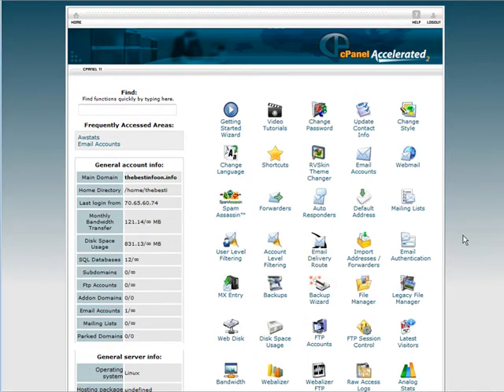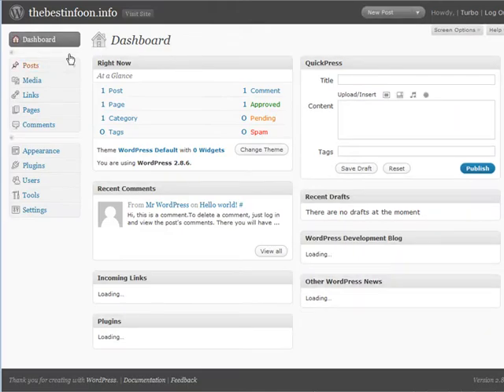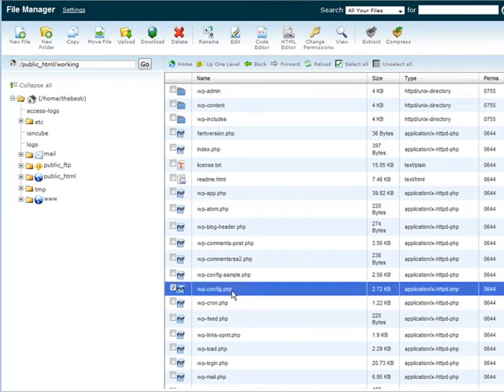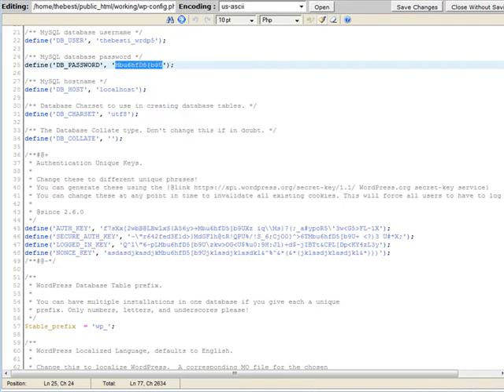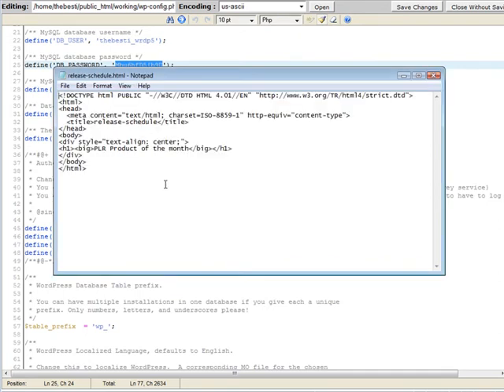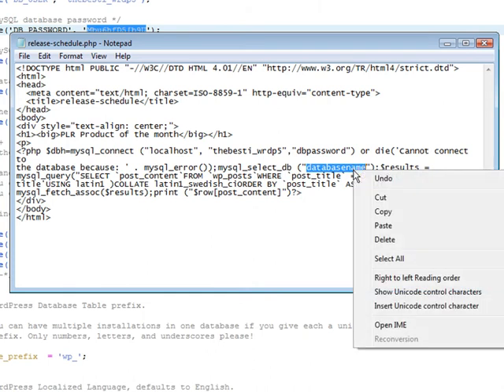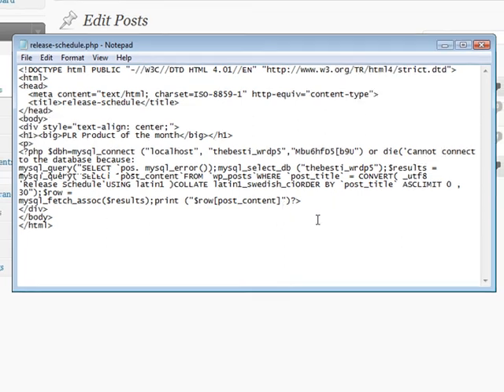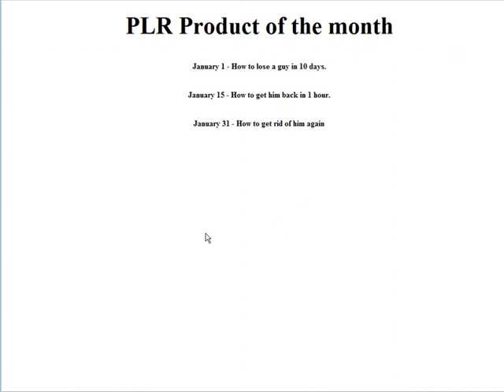3- WORDPRESS SET UP